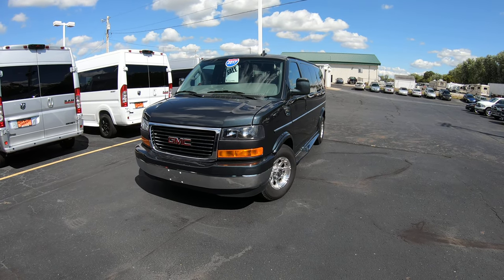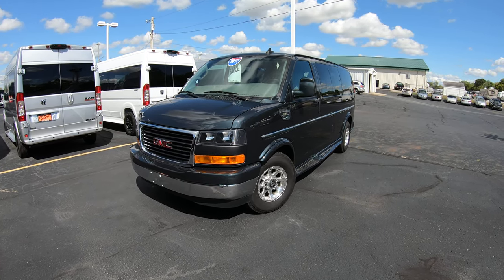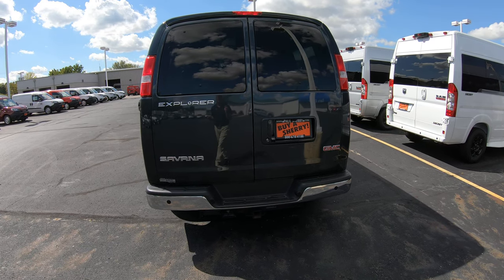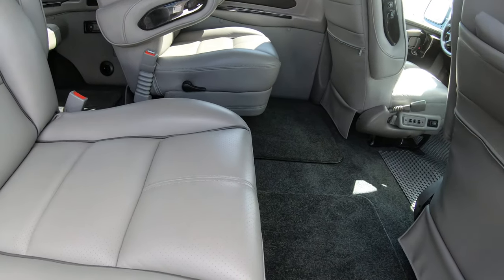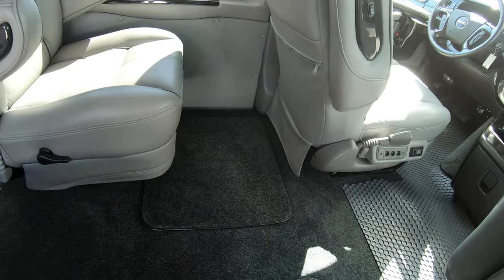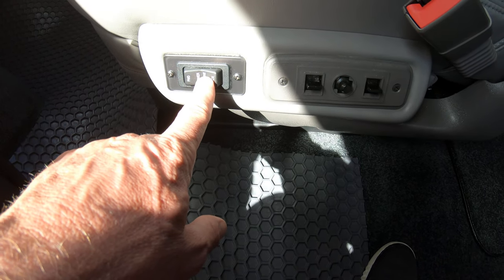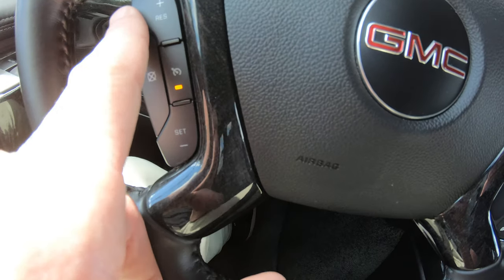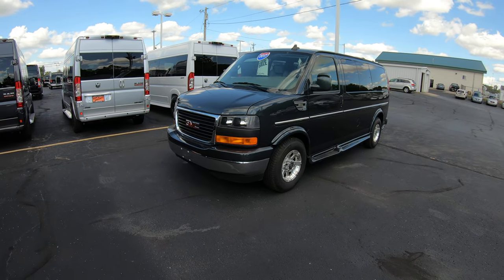2017 GMC 7 Passenger Conversion Van By Explorer Vans | Quick Walkthrough | CP16091T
Looking for a Wheelchair-Accessible Van? Per the request of the customer, we can customize this van to make room for nearly any lift or additional equipment including: hand controls, EZ Lock docking systems, transfer seats and more. Please give us a call for details.

Conversion: Explorer Vans Limited

Chassis: GMC Savana – 135″ Wheelbase

Exterior: Dark Slate Metallic Paint, Painted Running Boards, “Low-Top” Standard Height Roof, Chrome Grille Surround, Automatic Headlights, Deep Tinted Rear Windows, Power/Heated Mirrors, Rear Parking Camera/Sensors

Interior: Light Gray Color Decor, Premium Leather Seating For 7 Passengers, Day/Night Window Shades, Leather-Wrapped Steering Wheel, Premium Wood Grain Trim, Premium Carpet

Console: None

Front Seating: Premium Leather Captain Chairs, Dual 8-Way Power, Heat, Power Lumbar and Self-Leveling Armrests

Front Features : GPS Navigation, 6.5″ Touchscreen Display, AM/FM Stereo With CD Player, 3.5mm Auxiliary Stereo Input, Satellite Radio, Bluetooth For Phone, 115V AC Power Outlet

Mid Seating: Premium Leather Captain Chairs With Quick-Release/Swivel Bases with Self-Leveling Armrests

Rear Seating: Premium Leather 3-Section Sofa/Bed, Power Recline with Self-Leveling Armrests

Rear Entertainment: Indirect Accent and Mood Lighting, Reading Lights

Wheels: 16″ Premium Chrome Wheels